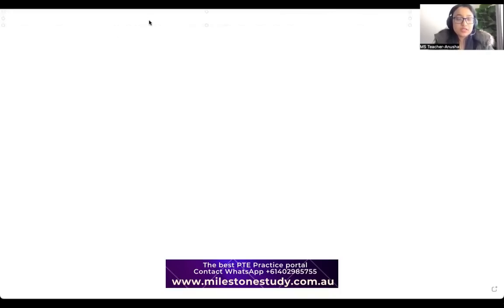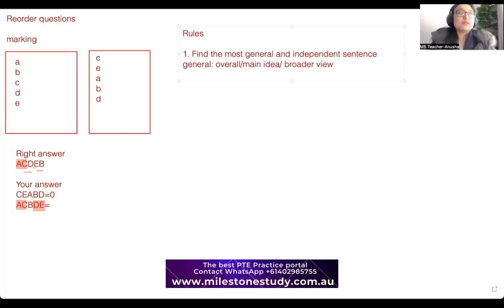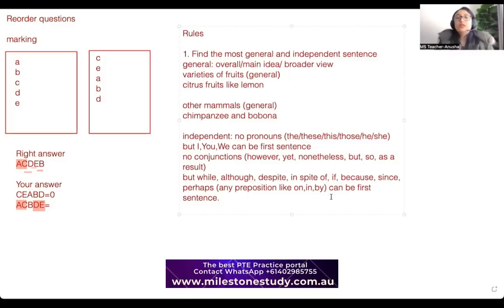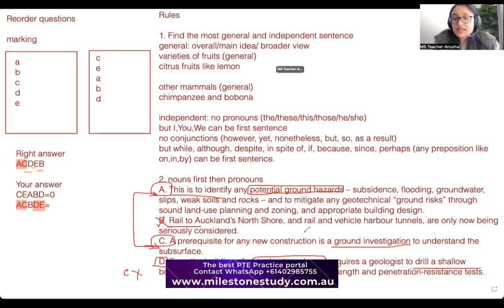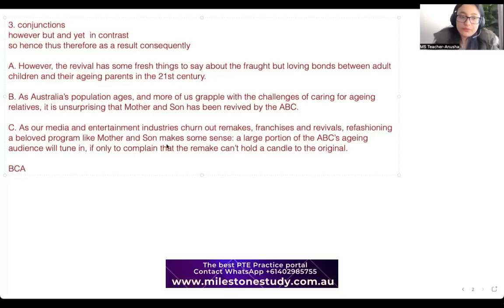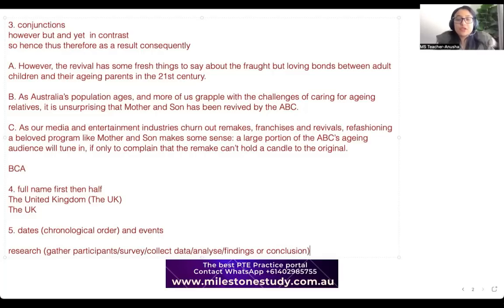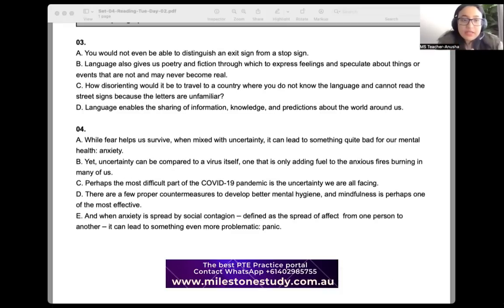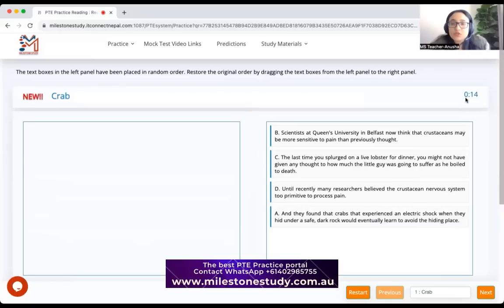How to solve reorder paragraphs | Learn all rules in 30 mins | Best PTE Institute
New classes start from Monday.

Take some time to follow Milestone on social media platforms.

Leave us a review if you've got your desired score watching our classes.